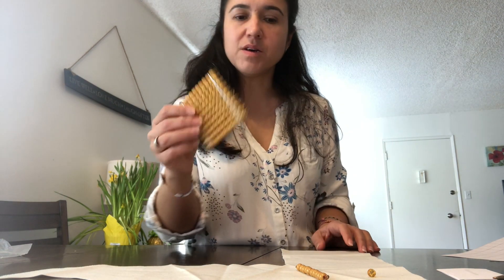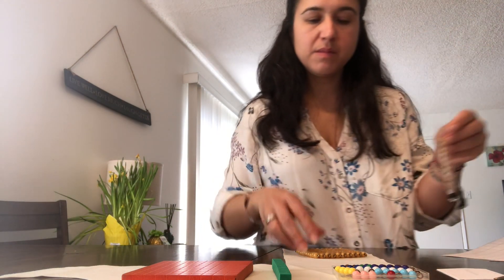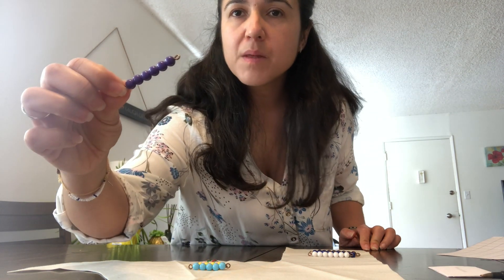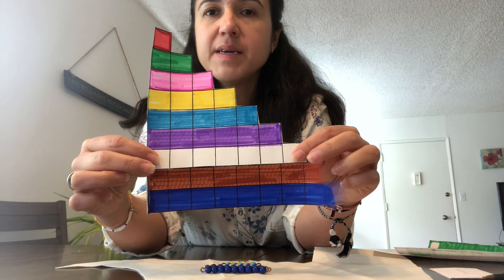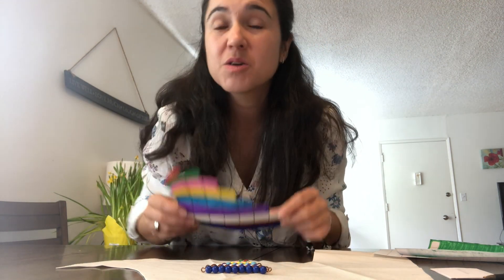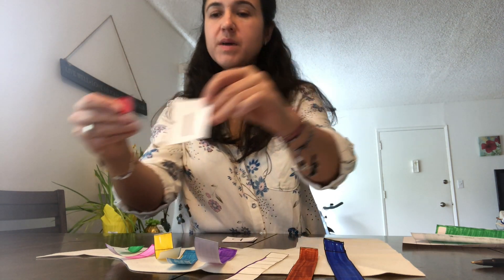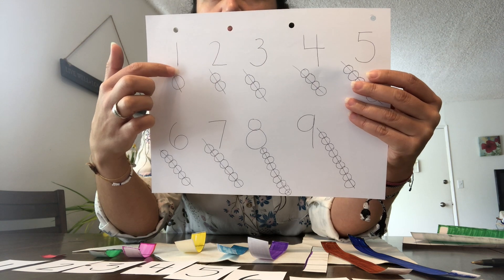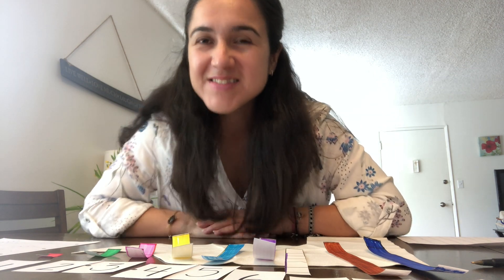MONTESSORI SHORT BEAD STAIRS | MATH Ep. 2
Montessori short bead stairs lesson

Miss Marisol demonstrates how to use the Montessori short bead stairs materials and how to make your own at home.

Math base ten blocks and other math manipulatives

Montessori golden beads and short bead stairs